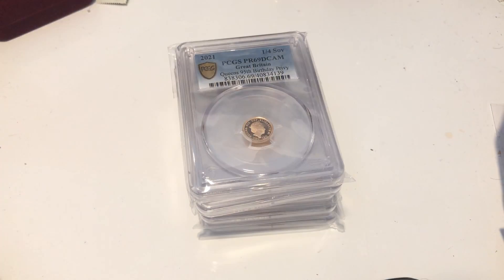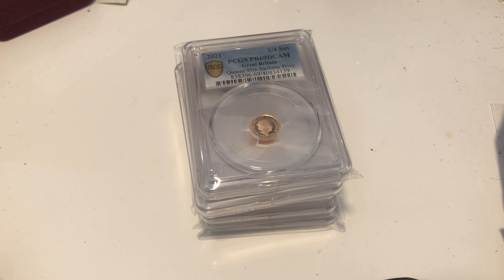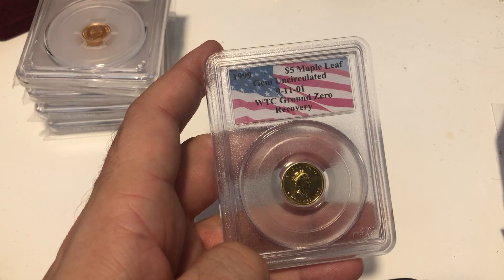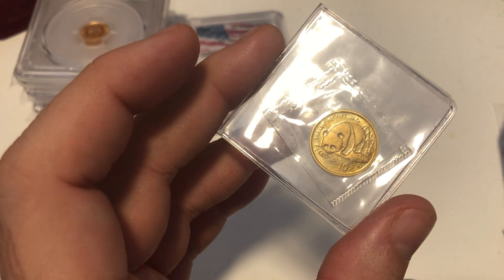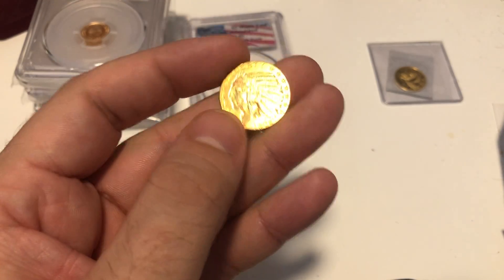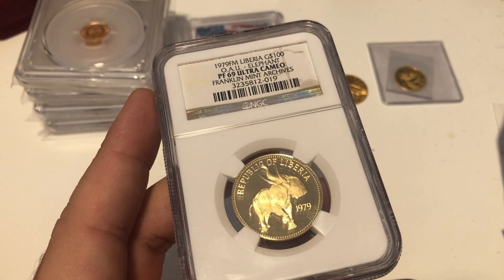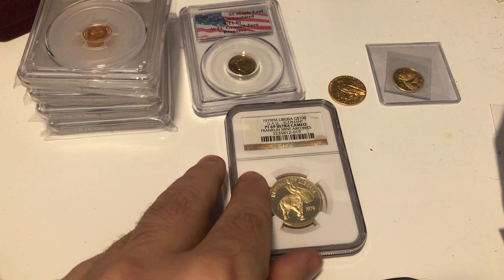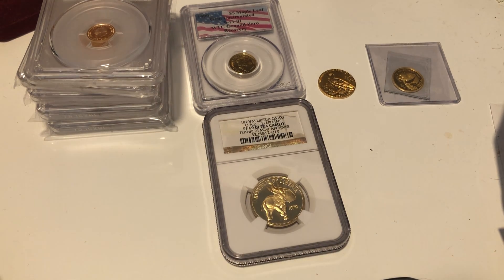Gold coins I acquired..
I am a full-time gold and silver coin dealer trying to educate the market 1 video at a time. If you like unboxings, want insight into how the market works or just want to hear me rant about the market then this is the channel for you :D I also show lots of wonderful Shiney from Bullion to Numismatic.

If you want to be involved in the social medial community please join the Facebook group where I also trade at:
Please note however all applications are vetted, the group has a responsibility to look after the people in it. :)

For the record, as much as I do understand the inner workings of how the coin business works, I am not qualified as a Financial Advisor, so any information from these videos should not be construed in any way shape or form as financial advice.